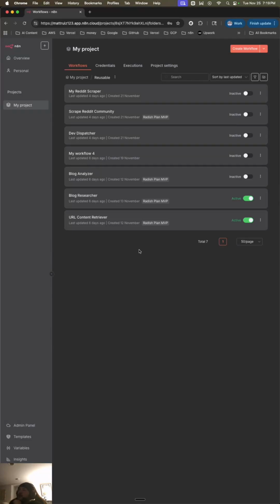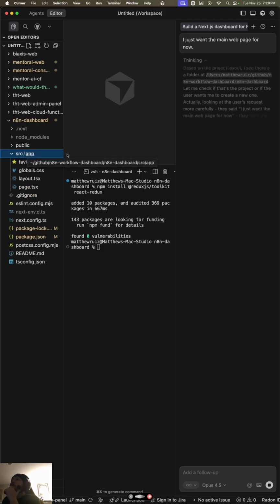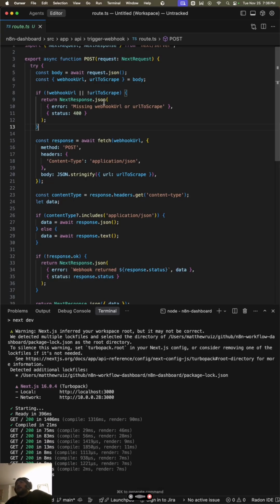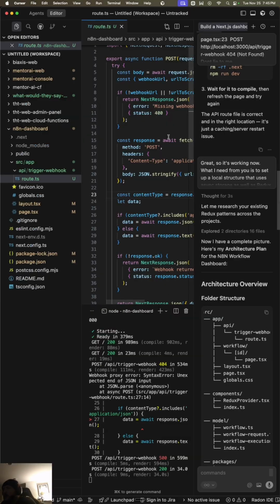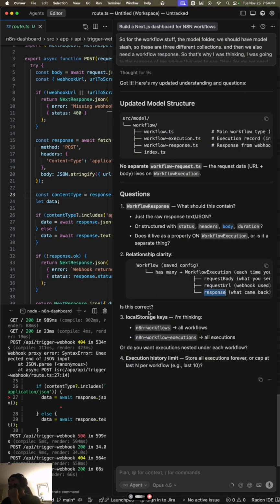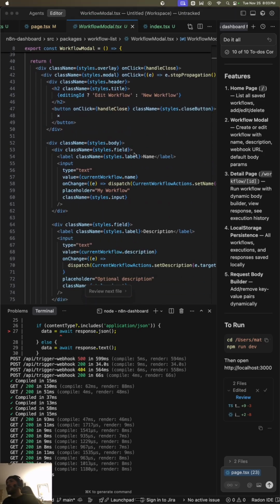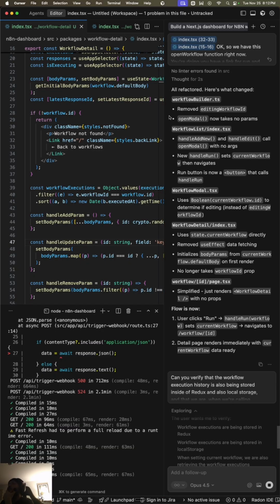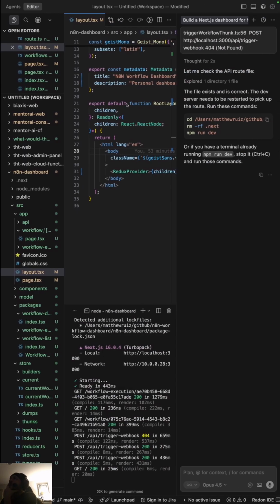Building an N8N Workflow Dashboard with AI in 1 Hour | Next.js + Redux + Cursor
In this video, I build a complete Next.js dashboard application to trigger my N8N workflows - all using AI-assisted coding with Cursor and voice dictation.

🔧 What we're building:
A web app that lets me trigger N8N webhook workflows on demand, pass custom parameters, and view execution history.

📚 Key concepts covered:
• Setting up Next.js with TypeScript
• Redux architecture (dumps, builders, current slices, thunks)
• Next.js API routes & why you need them (CORS)
• Data modeling for workflows & executions
• Component architecture patterns to avoid re-renders
• How to guide AI when it takes the wrong approach

🛠️ Tech Stack:
• Next.js 14
• TypeScript
• Redux Toolkit
• Tailwind CSS
• N8N (workflow automation)
• Cursor IDE with Claude

💡 The key insight: Having existing projects as "inspiration" for the AI makes spinning up new projects incredibly fast and consistent.

⏱️ Timestamps below 👇
0:00 - What We're Building (N8N Workflow Trigger Dashboard)
0:45 - Project Setup with AI
2:30 - Dictation Coding Workflow Explained
4:30 - Referencing Existing Projects for AI Inspiration
6:30 - First Look at the Running App
8:30 - Debugging the 404 Error
10:30 - Understanding Next.js API Routes (CORS)
13:00 - The API Route Explained (POST Requests)
15:00 - Fixing the POST vs GET Bug
17:00 - Setting Up Redux Architecture
19:30 - Data Modeling (Workflows, Executions, Responses)
22:00 - Reviewing AI's Architecture Proposal
24:00 - Refining the Data Model
26:00 - Thunks and Redux Slices Explained
28:30 - Testing with Real URLs
30:30 - Should Response Be Its Own Type?
33:00 - Watching AI Generate Redux Files
36:00 - Understanding the Redux Store & Provider
39:00 - Slices Deep Dive (Dumps, Builders, Current)
42:00 - How Data Flows Through Thunks
44:30 - Building the Workflow List UI
47:00 - Creating and Running a Workflow
49:30 - Component Architecture (Detail vs Page)
52:00 - Avoiding Re-renders (Senior Dev Pattern)
54:00 - Correcting AI's Approach (Current Slice Pattern)
56:30 - Proactive Data Loading vs useEffect
58:30 - Adding Execution History Detail Page
61:00 - Adding a Second Workflow (Reddit Scraper)
63:30 - Debugging Another 404
66:00 - Final Fix & Wrap Up